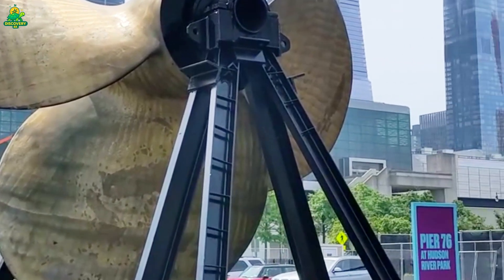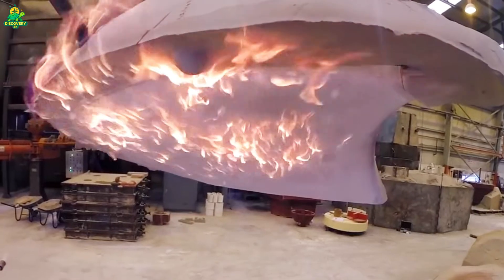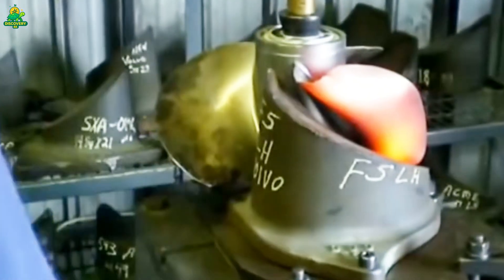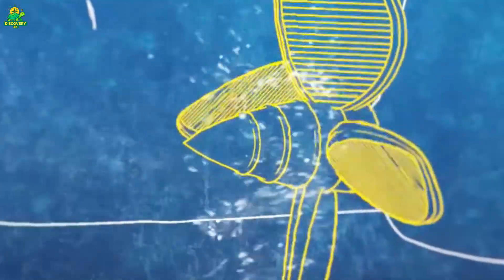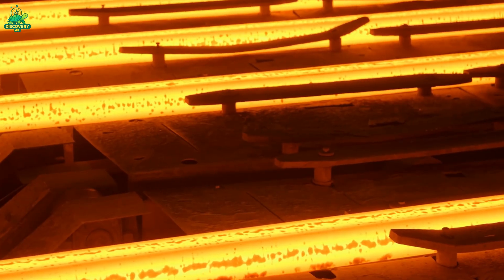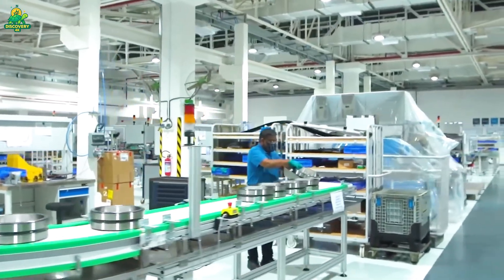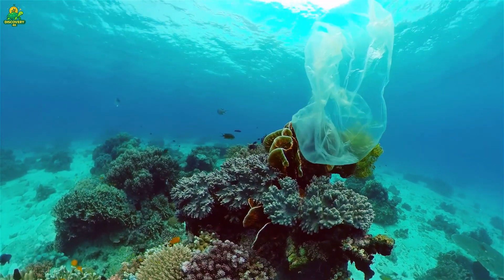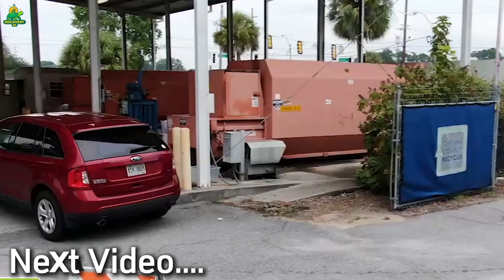How Giant Ship Propellers Are Built – Inside the Massive Factories Powering Global Shipping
From Raw Metal to Ocean Power — have you ever wondered how the world’s largest ship propellers are forged and brought to life?

In this video,You’ll witness the breathtaking journey from fiery foundries to final polishing, and discover how advanced metallurgy, cutting-edge machinery, and human craftsmanship combine to create the force that drives the world’s biggest ships.